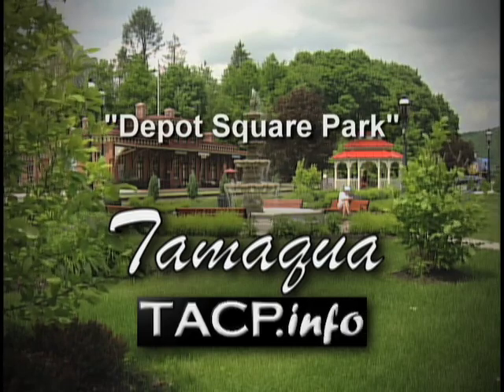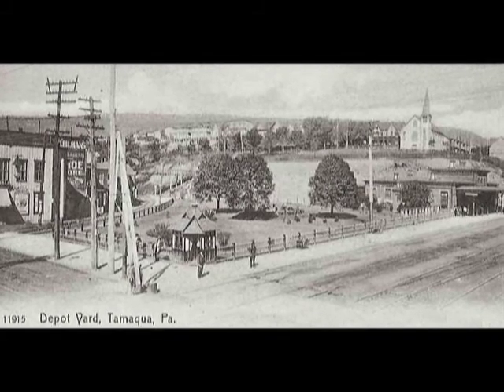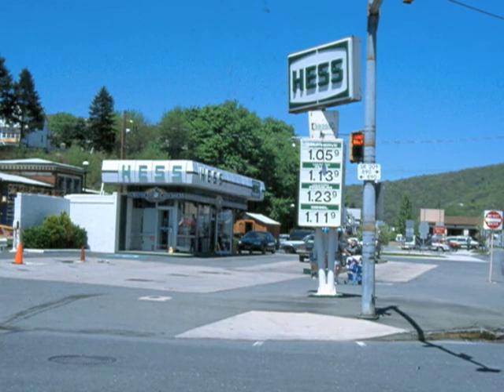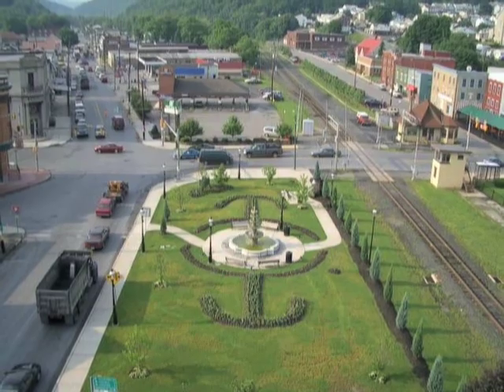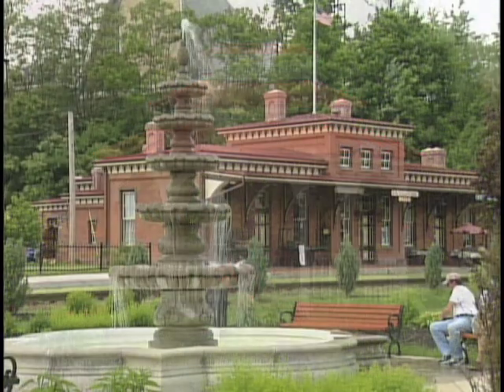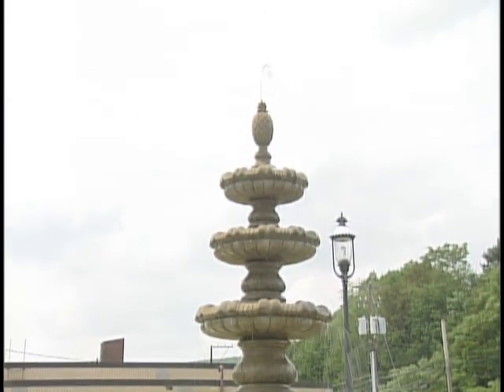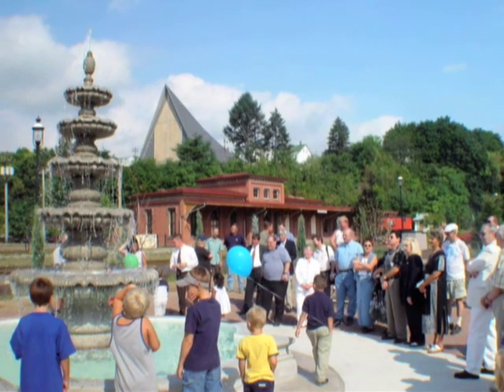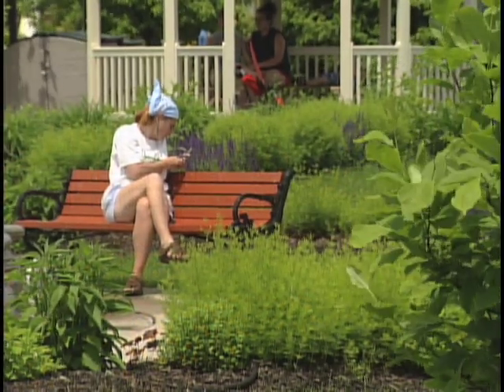Depot Square Park in Tamaqua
Depot Square Park was created to compliment the renovated train station.  It is a centerpiece in Tamaqua and a nice place to sit back and relax.